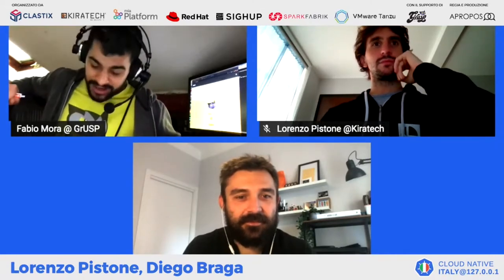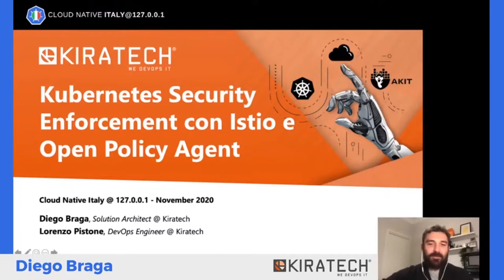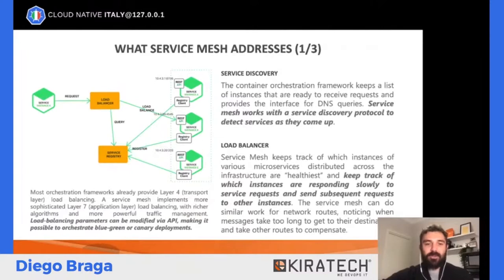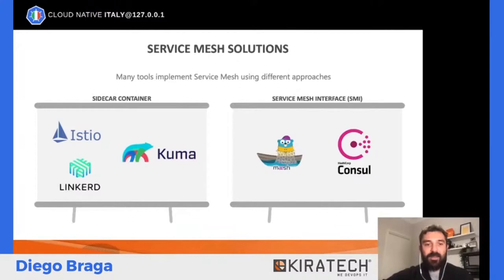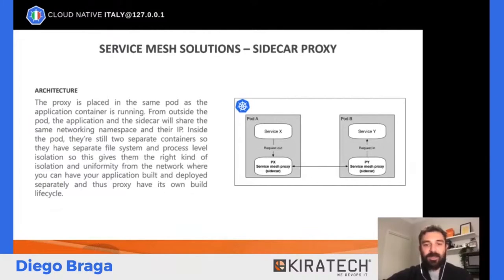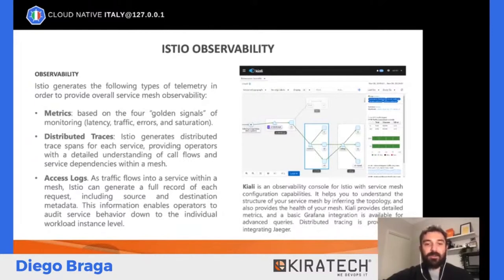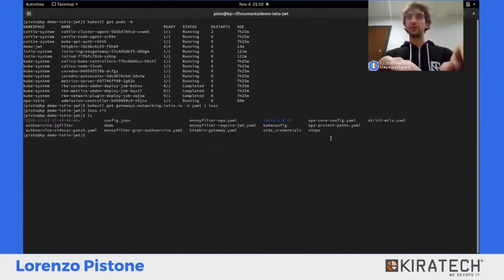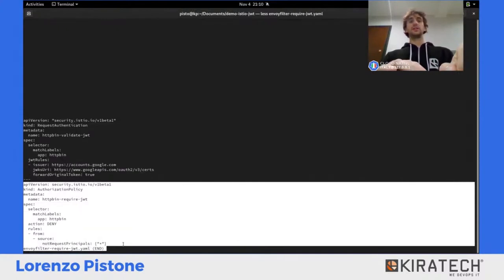Lorenzo Pistone e Diego Braga "Kubernetes Security Enforcement con Istio e Open Policy Agent"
"Kubernetes Security Enforcement con Istio e Open Policy Agent"
Istio è una soluzione open source di service mesh che fornisce agli sviluppatori un modo per connettere, gestire e proteggere senza interruzioni le reti tra diversi microservizi a prescindere dalla piattaforma. Istio inoltre gestisce le attività di autenticazione, autorizzazione e crittografia della comunicazione tra i servizi adattandole in base ai requisiti. Le policy di autorizzazione che permettono di avere un controllo ancora più preciso su chi può richiedere l’accesso ad un servizio sono gestite tramite Open Policy Agent e vengono distribuite insieme al microservizio a cui sono collegate, garantendo un ciclo di vita del software consistente.

Lorenzo Pistone e Diego Braga, DevOps Engineer e Solution Architect @ Kiratech

Lorenzo Pistone, da sempre nerd, dopo aver conseguito il PhD in fisica presso il l’Università degli Studi di Torino, si appassiona al Cloud Native anche grazie a Kiratech. Attualmente è specializzato su tecnologia Kubernetes, di cui ha conseguito la CKA (Cerified Kubernetes Administrator) e sull’Elastic Stack completo (Elastic Certified).

Diego Braga è un grande appassionato di tecnologie embedded e di innovazione, oggi è una figura di spicco tra i Solution Architect di Kiratech, azienda che nel 2016 lo ha supportato nella messa in produzione di un’applicazione su tecnologia Docker presso l’importante istituto finanziario per il quale Diego lavorava.

Ti aspettiamo al prossimo localhost!